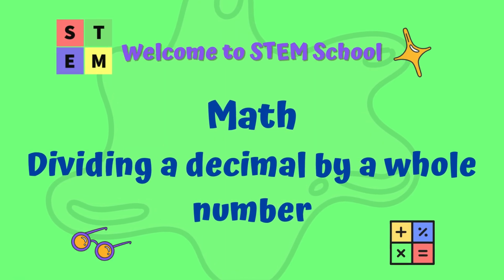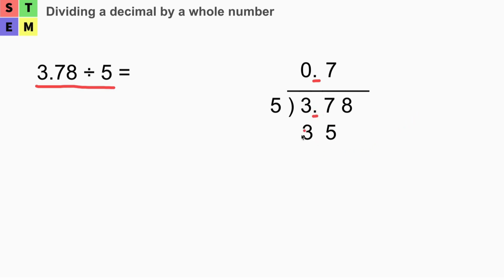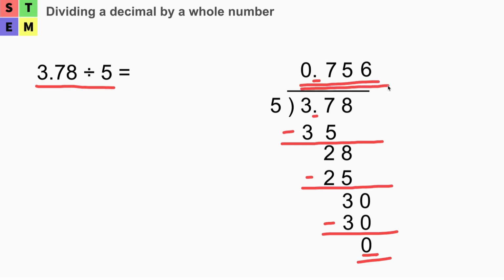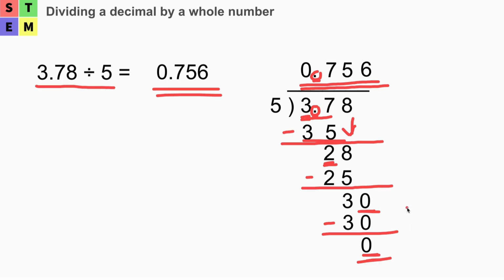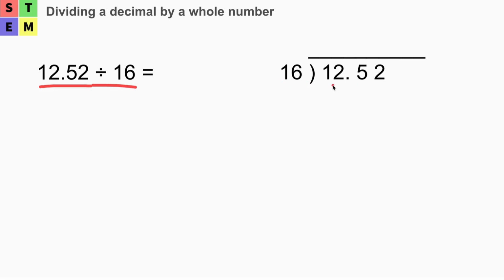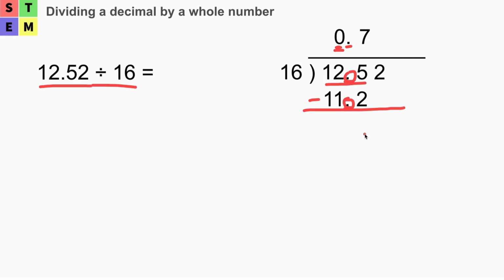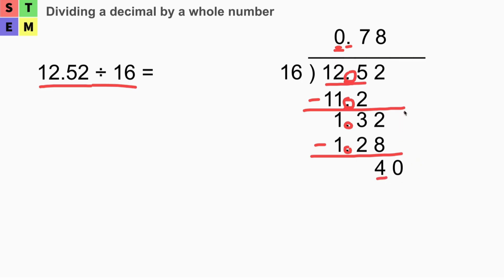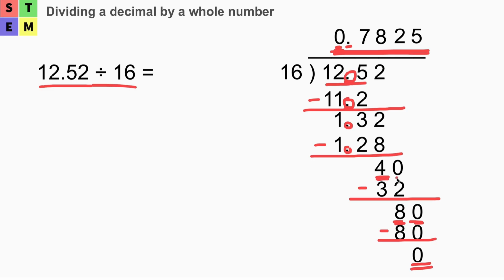Math - Dividing a decimal by a whole number